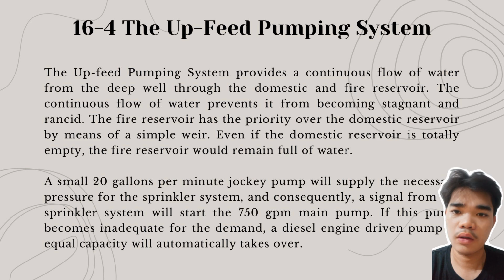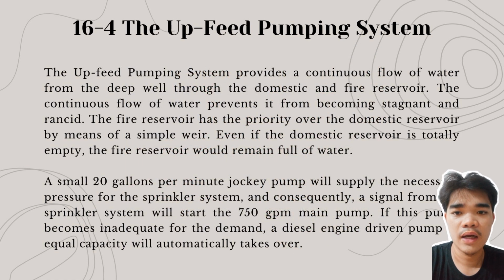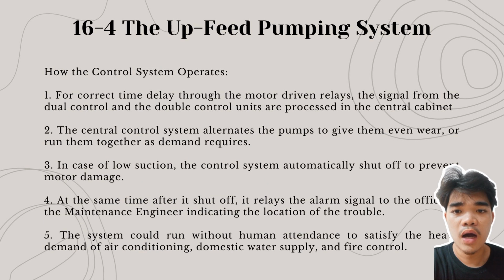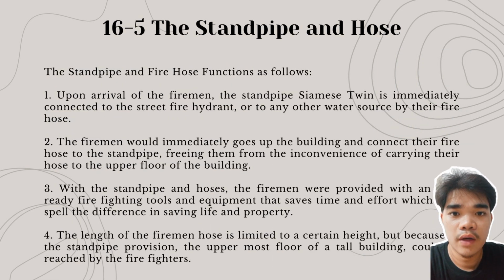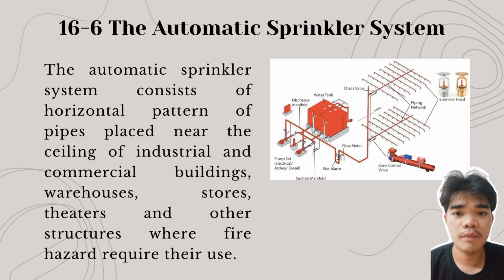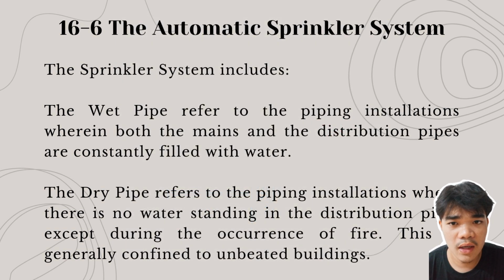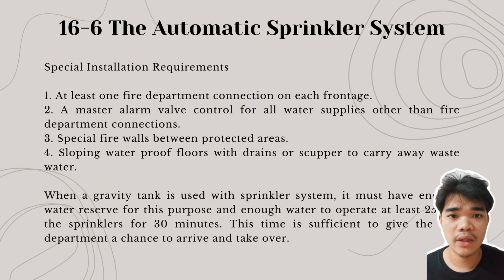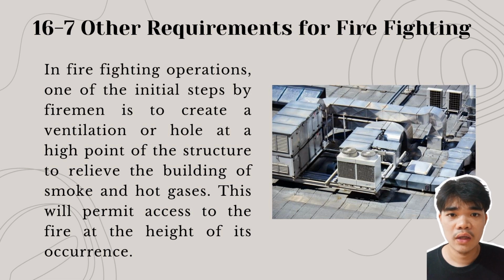Chapter 16 - Fire Protection in Building (Part 2)